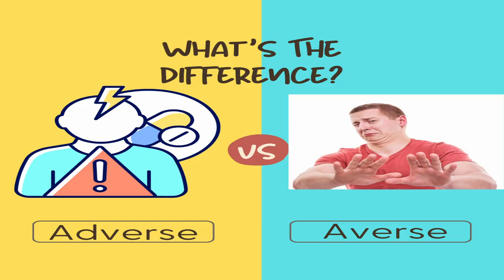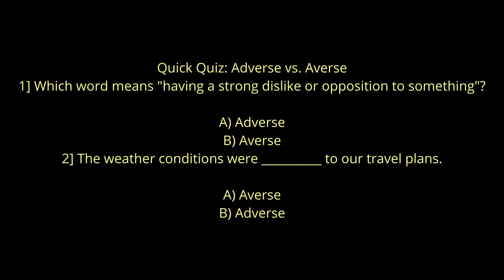Adverse vs. Averse: What’s the Difference? Explained!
Adverse vs. Averse: Clear Up the Confusion! 🤔
Do you often mix up adverse and averse? You’re not alone! In this video, we’ll explain the key differences between these two commonly confused words. Adverse refers to something harmful or unfavorable, while averse describes a strong dislike or opposition to something.

In This Video:
Clear definitions of adverse and averse
Easy-to-understand examples to illustrate each term
Quick tips to help you remember when to use each word